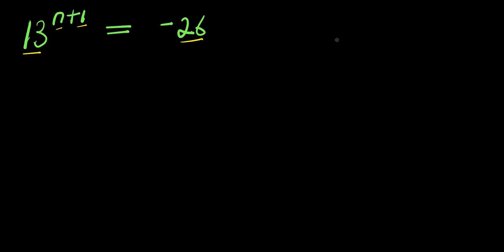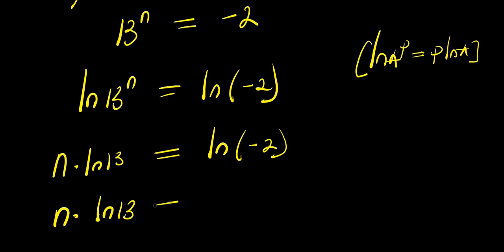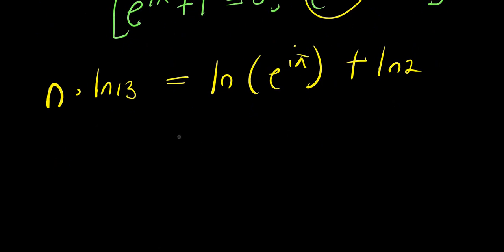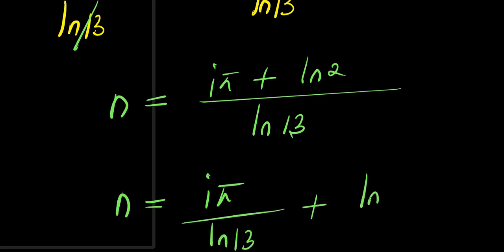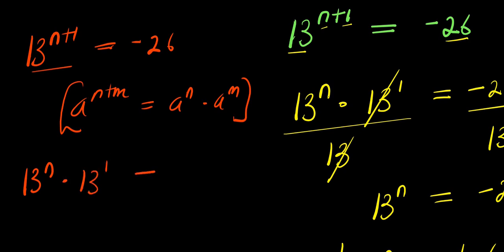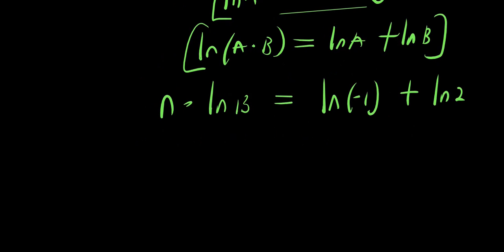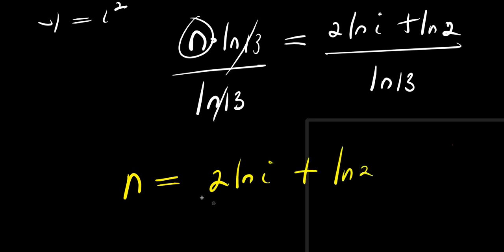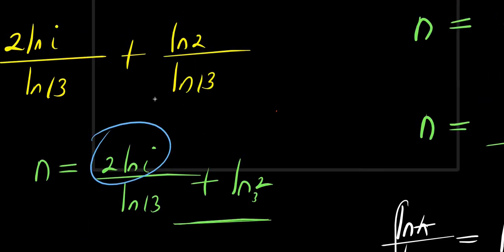INDIAN OLYMPIADS || How to Solve for x?